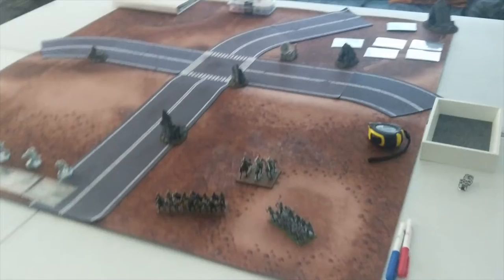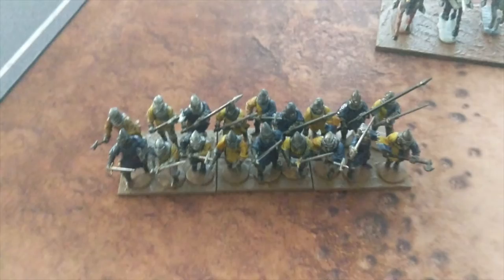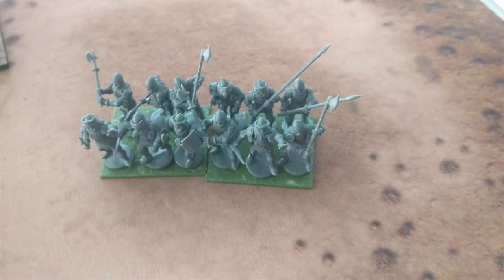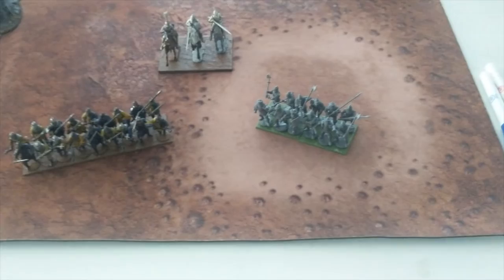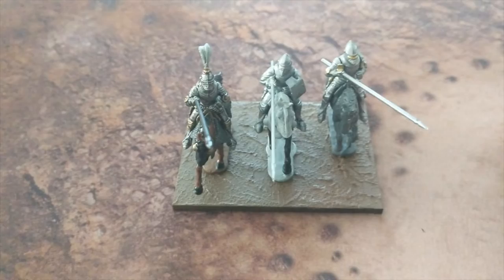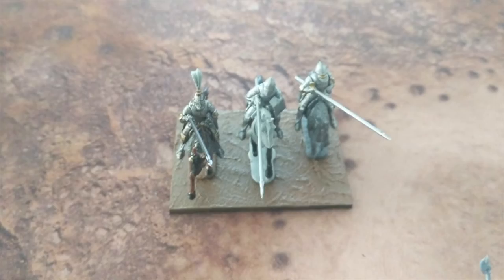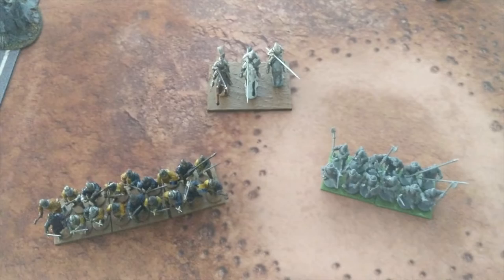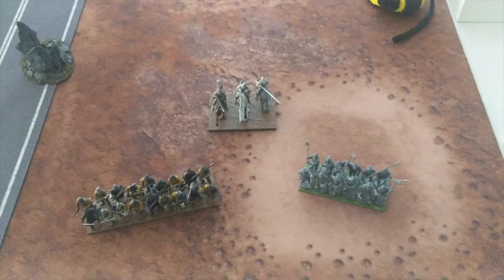Hobby VLOG 26: Going Medieval with Hail Caesar [VLOG]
Welcome to the twenty sixth episode of the WarGamingNewb Historical Hobby VLOG where I talk about what I'm currently working on or playing.

In this VLOG, we continue going Medieval with Warlord Games Hail Caesar. I talk about the current progress on the Hundred Years War Project using Perry Miniatures Agincourt Line of Miniatures.